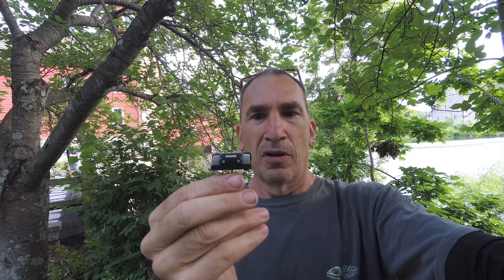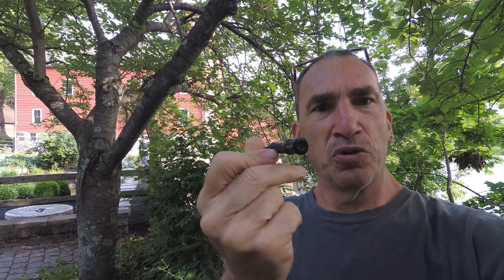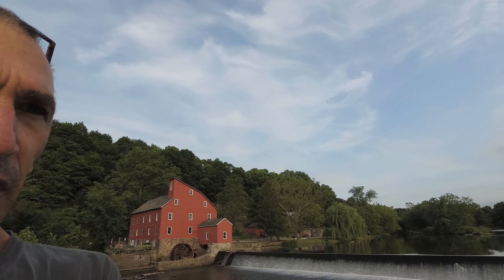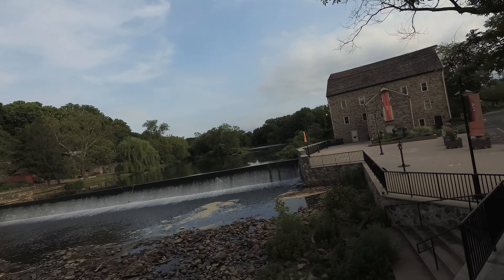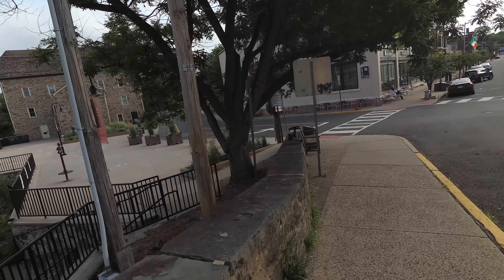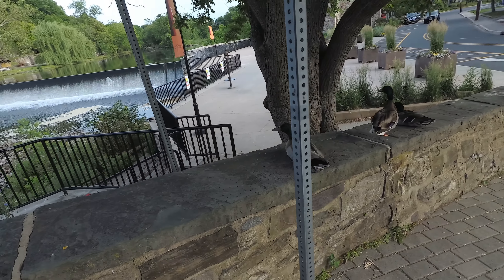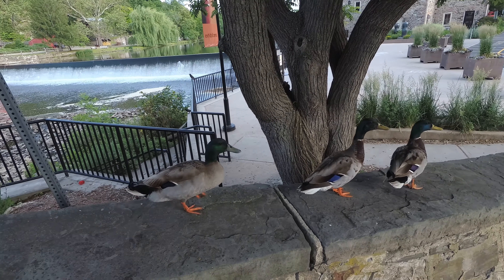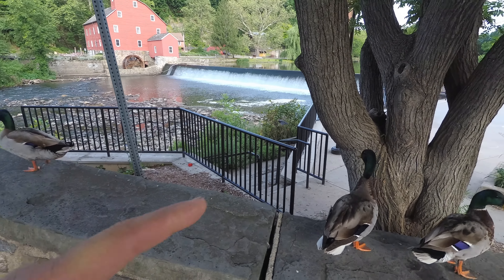Y4K+ Action camera sound External mic samples